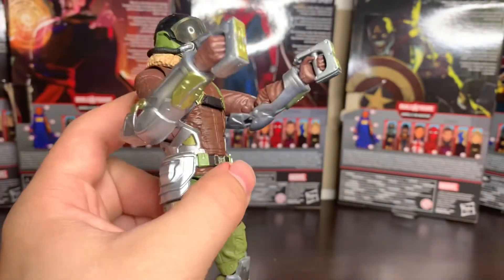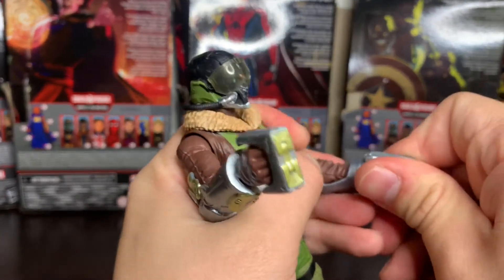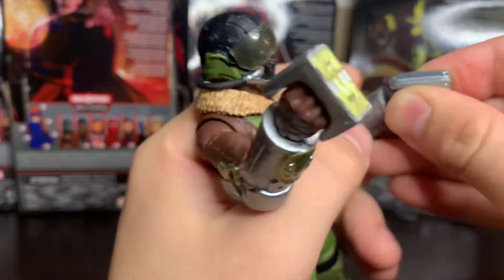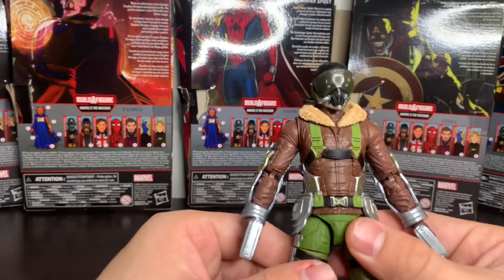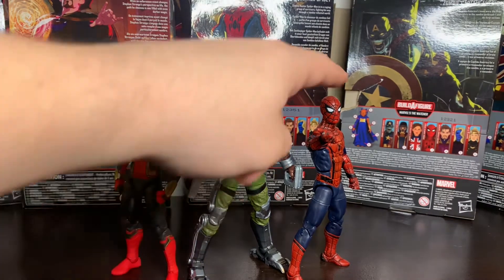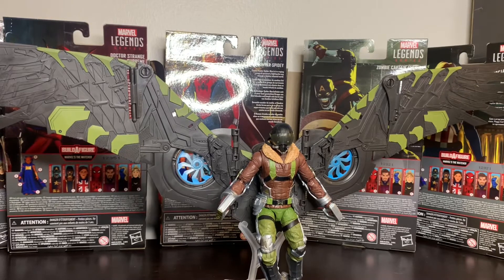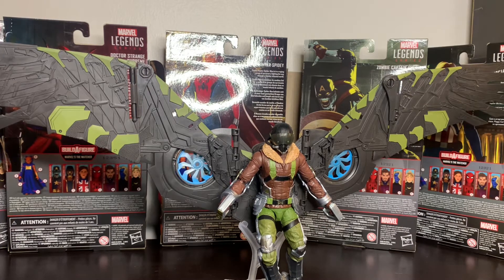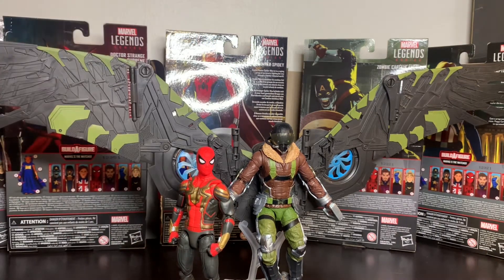Marvel Legends Spider-Man Homecoming Deluxe Vulture Action Figure Review 2021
The repackaged & updated Vulture from Hasbro’s Legends team! A fantastic successor to the previous BAF.